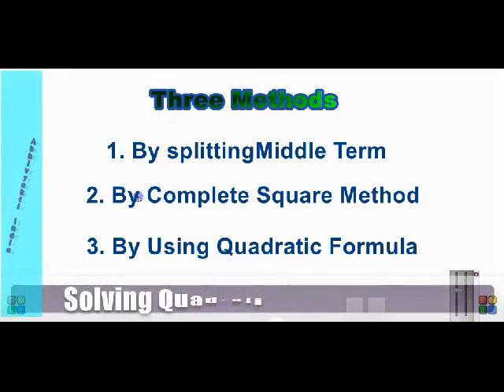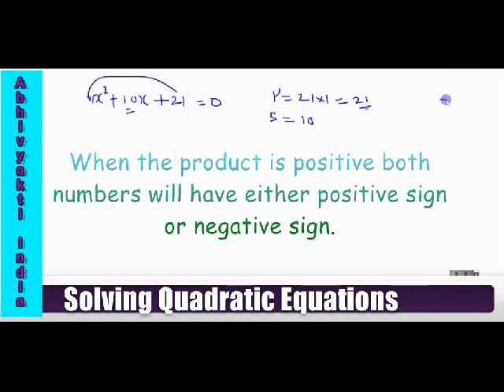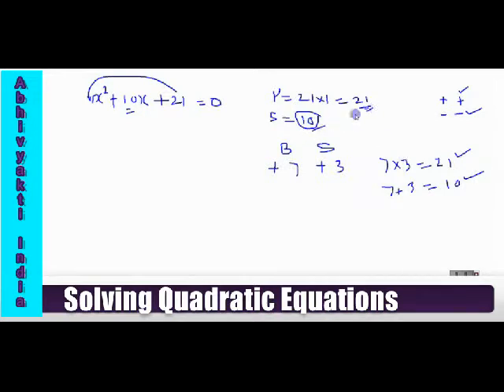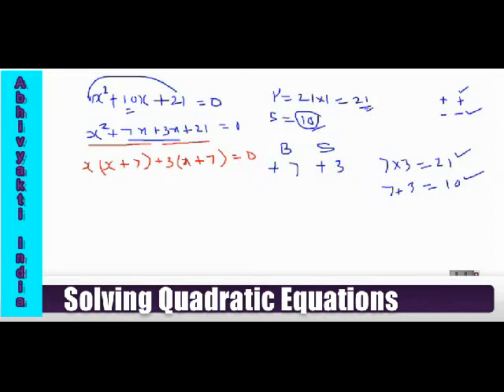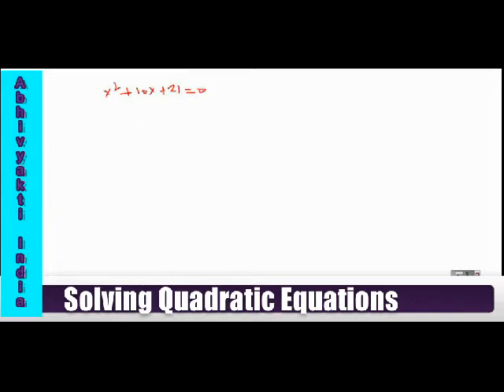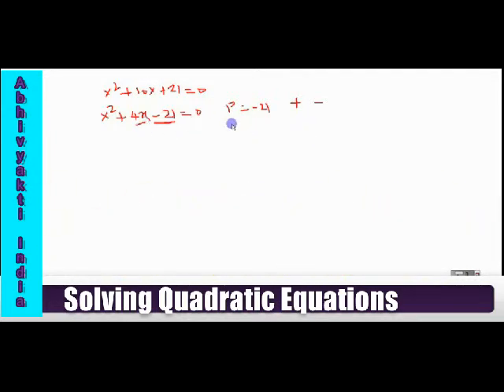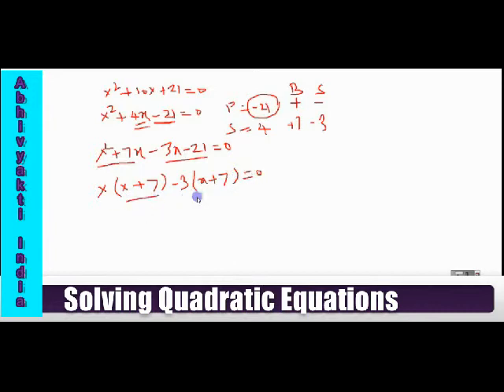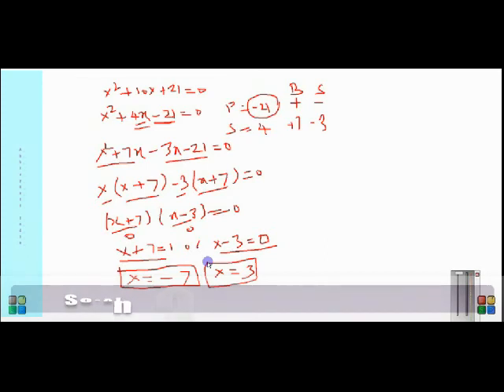Quadratic equations Part 1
Solving Quadratic Equations by splitting middle term.